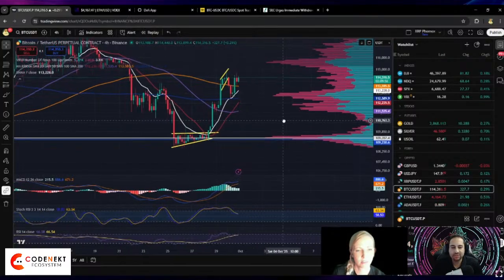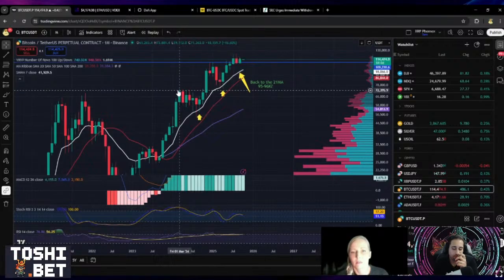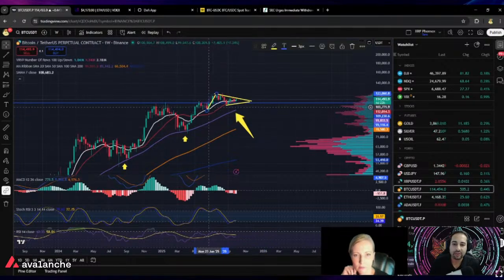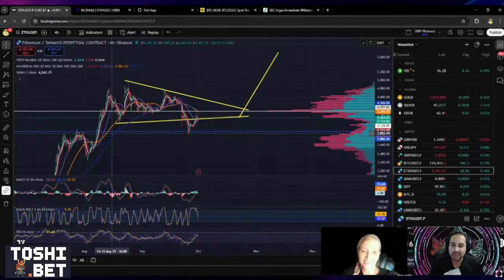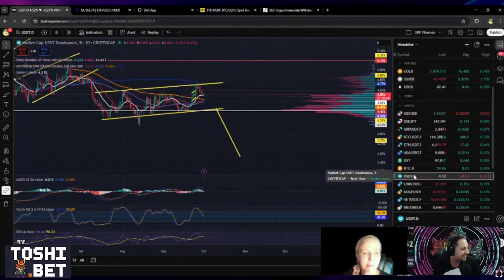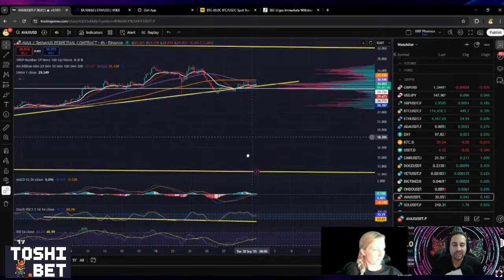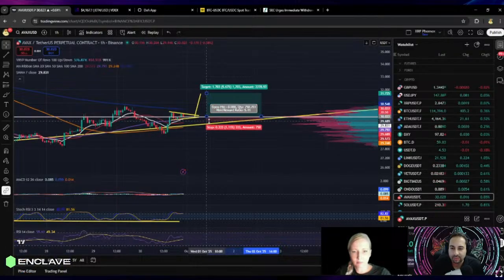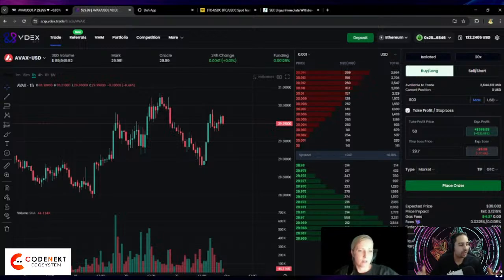Adoption Pod Ep.12 w/Thrax_nft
Adoption Pod Ep.12 Sitting down with Thrax a graphic designer and marketing professional! He's building a one of a kind anime starring you, using blockchain in a unique way!